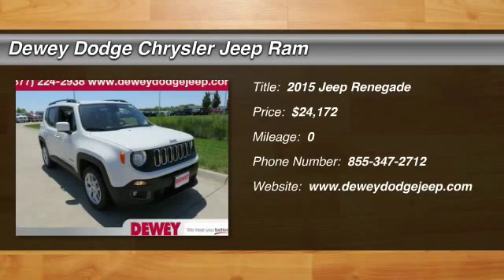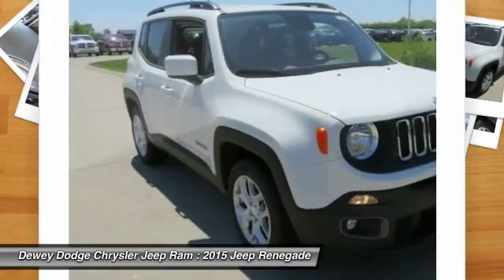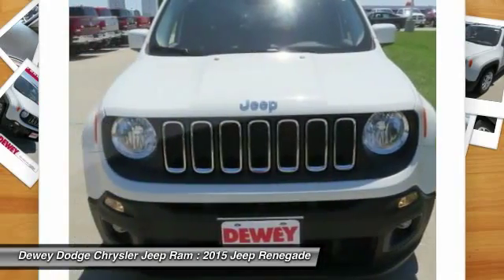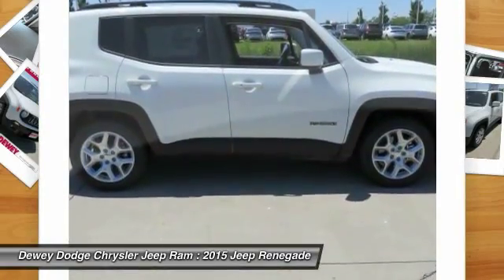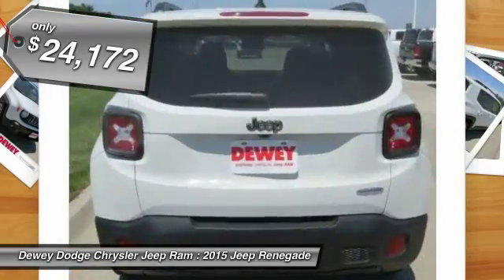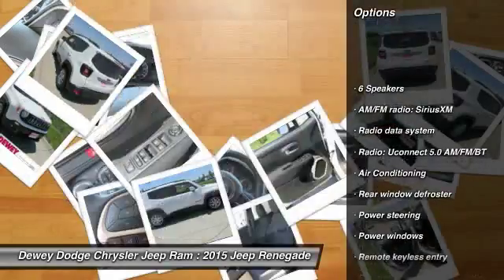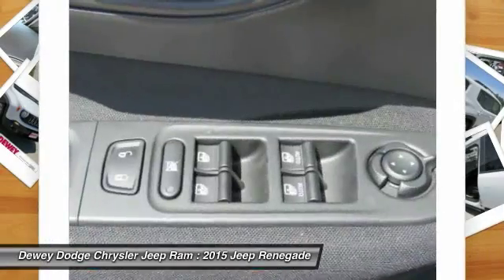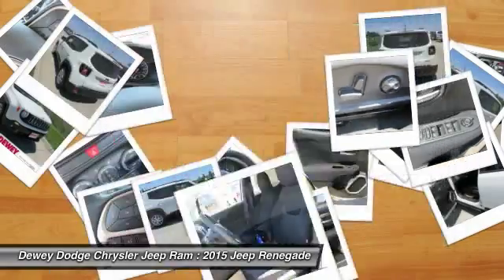2015 Jeep Renegade Ankeny Des Moines Ames Iowa D151064